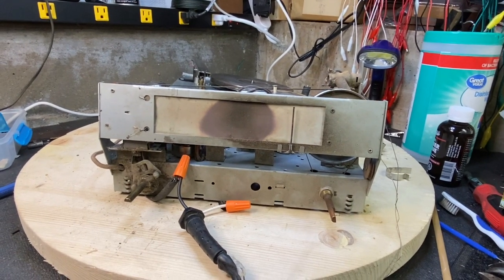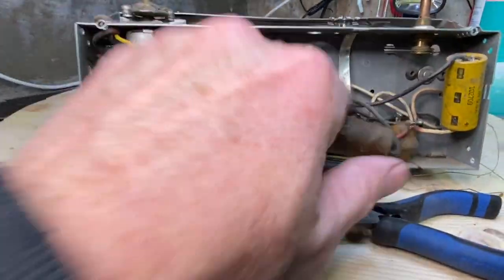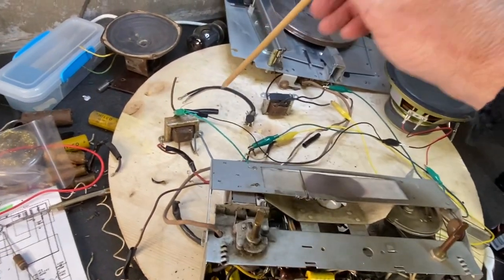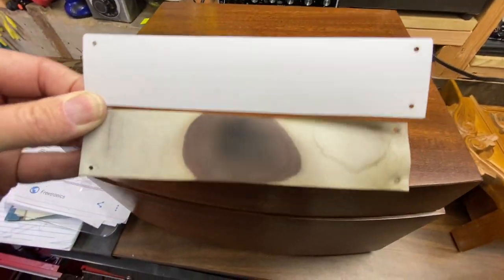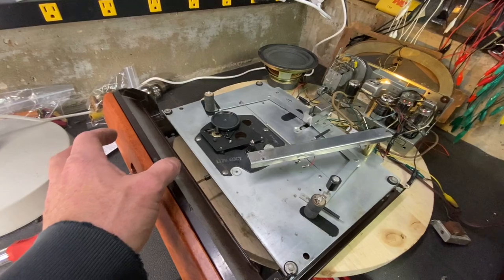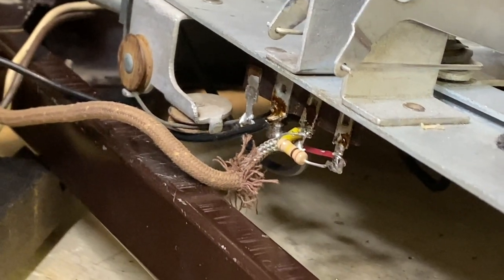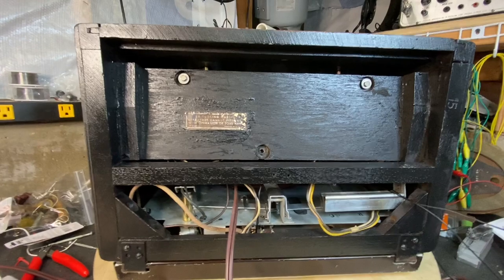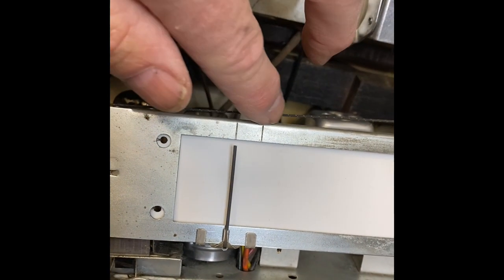Philco 46-1201 "Bing Crosby" (Part 3) Final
This is the final video of the Bing Crosby series. I go over electrical component replacement, replacement of the mercury switch, reflocking the turntable plater, and cabinet refinishing.